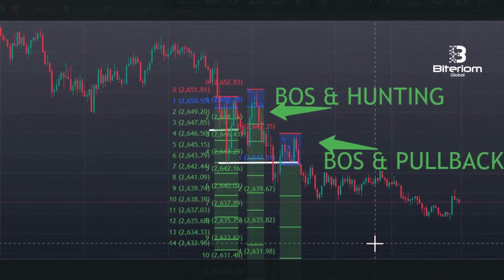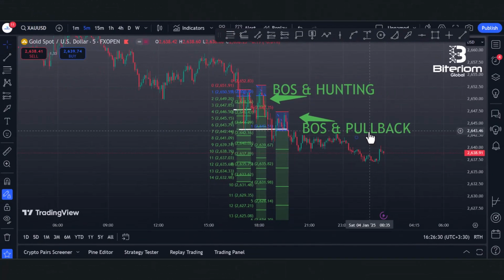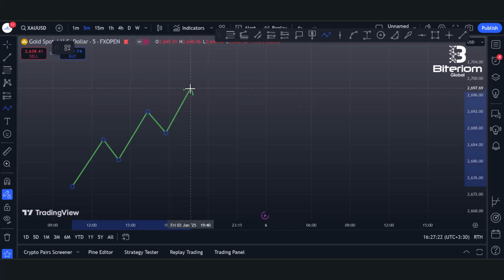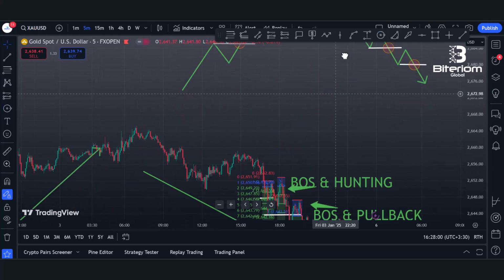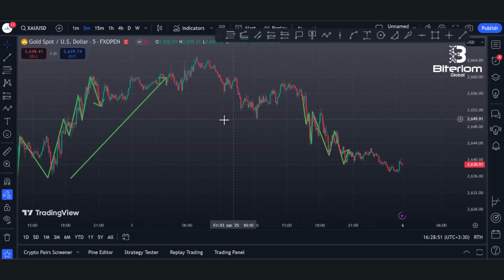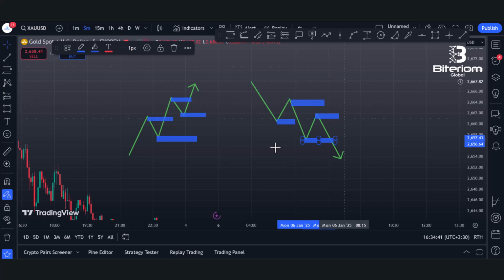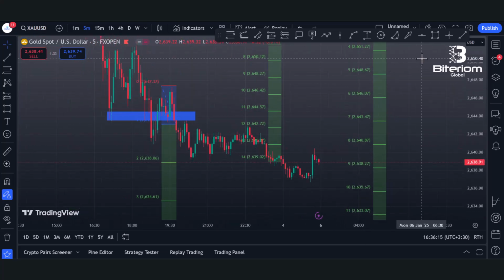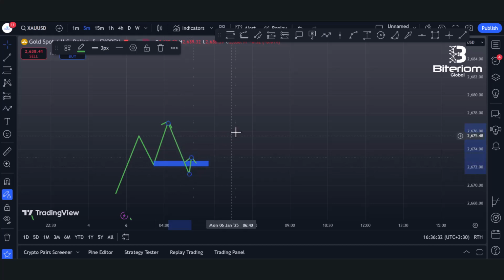✅2 Smart Money Tricks That Pro Traders Use| BOS |smc strategy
"Unlock the secrets of the pros! 💰 Discover 2 smart money tricks that top traders swear by. Don't miss out on leveling up your trading game! 📈✨"

smc-smart money- bos-choch